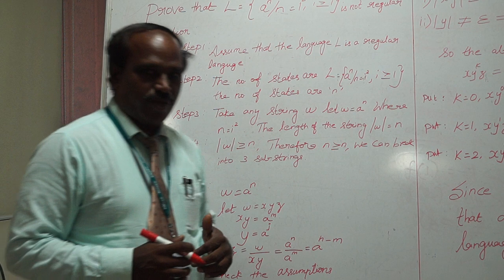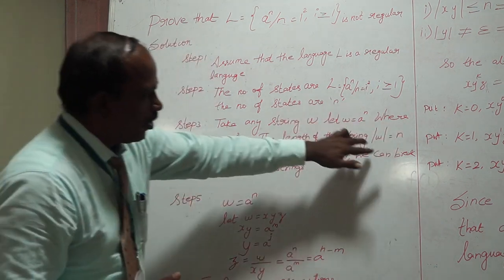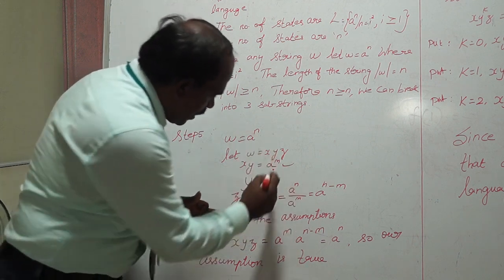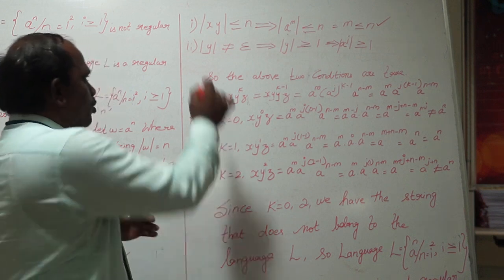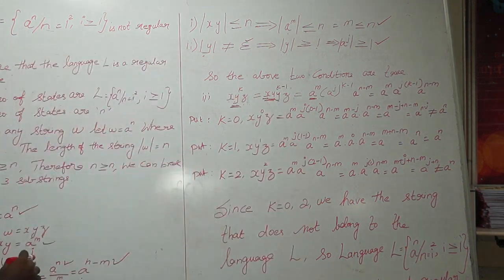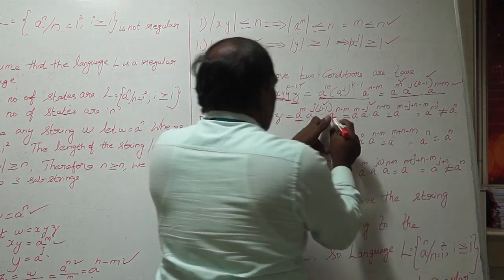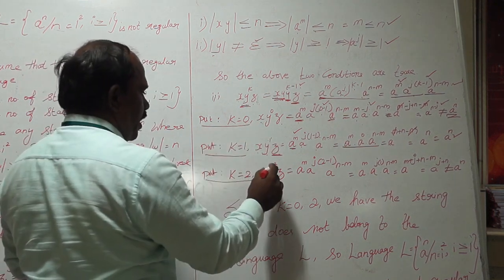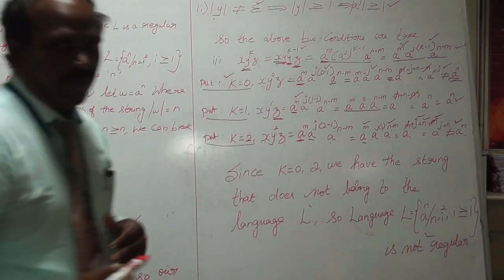Pumping Lemma |Dr.P.Ezhumalai | Theory of Computation |Prof and Head | CSE | R.M.D.E.C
This video explains about Pumping Lemma